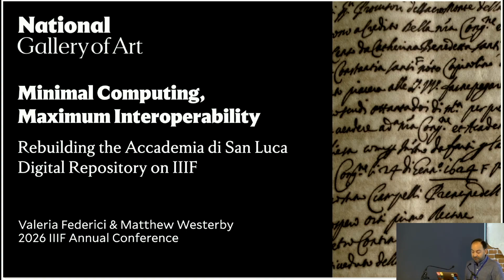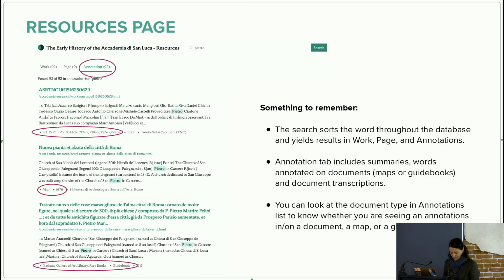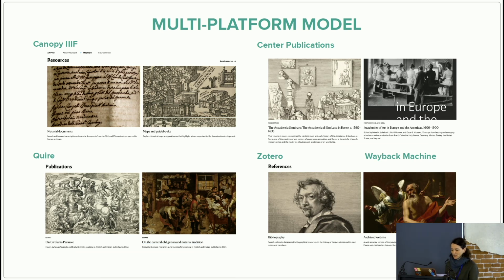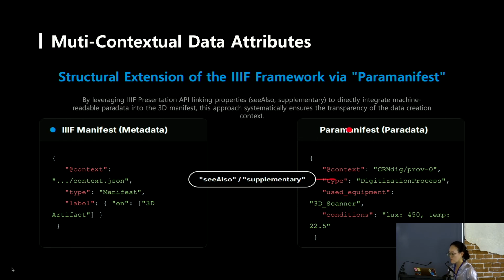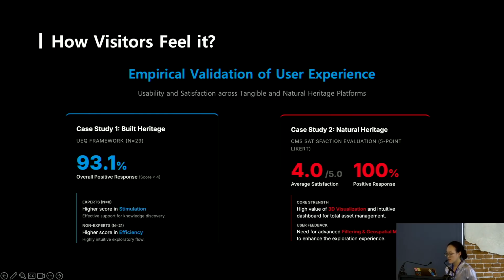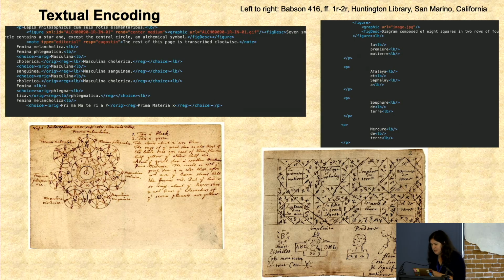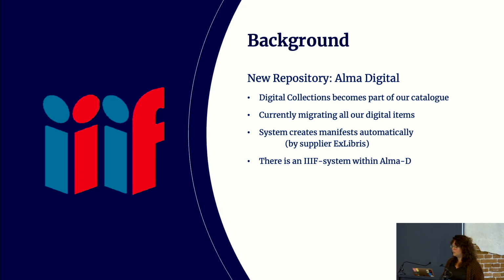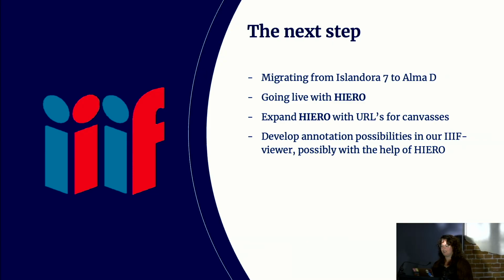2026 IIIF Annual Conference, Day 2, Track B, Part 2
00:00:00: Minimal Computing, Maximum Interoperability: Rebuilding the Accademia di San Luca Digital Repository on IIIF, Matthew Westerby and Valeria Federici (Center for Advanced Study in the Visual Arts, National Gallery of Art)
00:21:43: Beyond Interoperability: Integrating IIIF with 3D Semantics and Generative AI for Multisensory Heritage Exploration, Yeeun Lee and Jongwook Lee (Korea National University of Heritage)
00:43:53: Integrating IIIF, Textual Encoding, and AI-Based Watermark Recognition: A Methodological Case Study from Early Modern Manuscripts, Caterina Agostini (Indiana University Bloomington)
01:01:21: IIIF and a New Repository, Roesja Hoek (Universiteitsbibliotheek Leiden)